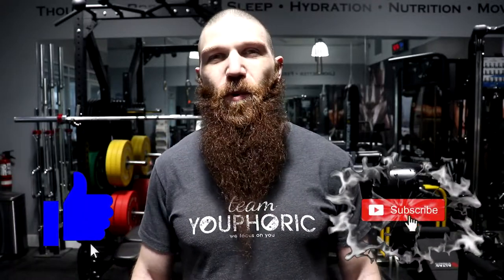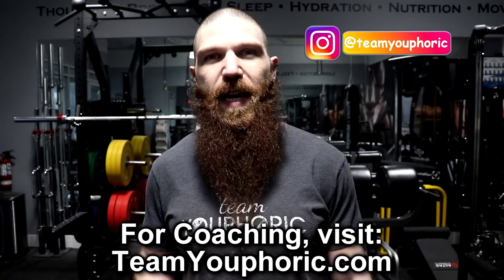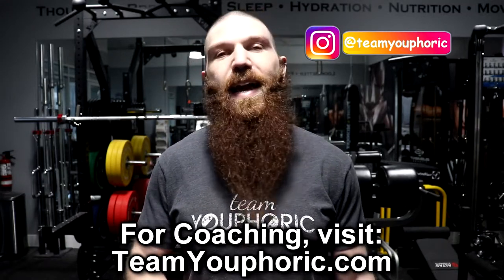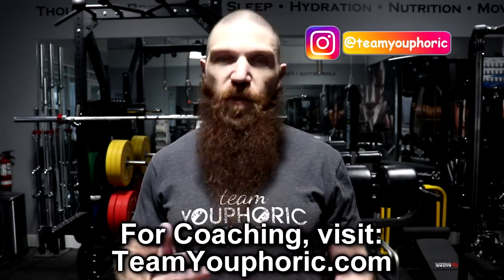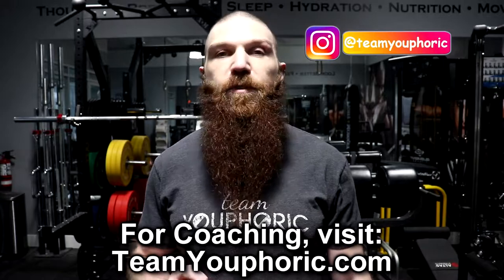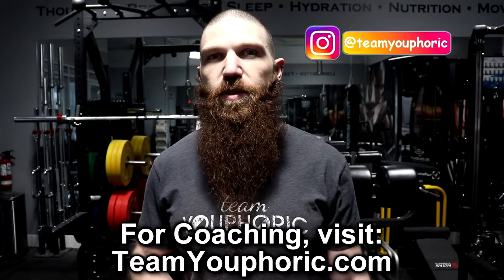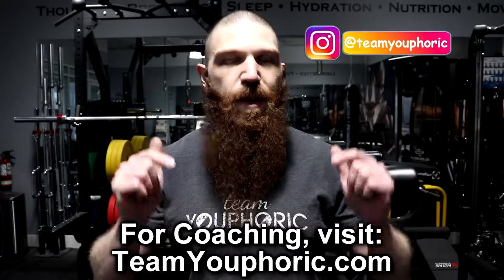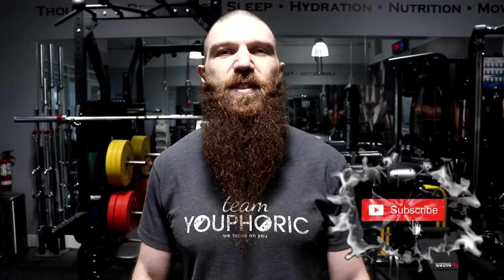LOWER BODY German Volume Training WORKOUT to Burn Fat & Build Muscle | Inspired by CHARLES POLIQUIN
Have you tried German Volume Training??? Holistic Health Coach, Stephen Daniele, discusses one of his favourite training methods, which was taught to him by Chares Poliquin, and breaks down how to perform a Lower Body German Volume Training workout!!!

⏰TIMESTAMPS⏰
0:00 Preview of GVT (10x10)
0:23 Lower Body German Volume Training Program
0:37 A Quick Word on Diet and Progressive Overload
1:17 How to Structure the Lower Body German Volume Training Routine
2:02 The Primary Lifts
2:59 The Secondary Lifts
3:58 The Accessory Lifts
4:50 Next Friday: Full Body German Volume Training Workout
5:05 Thanks for Tuning In. Please Like, Share, Comment, and Subscribe!!!

Charles Poliquin GVT Program
Charles Poliquin Training
GVT Workout